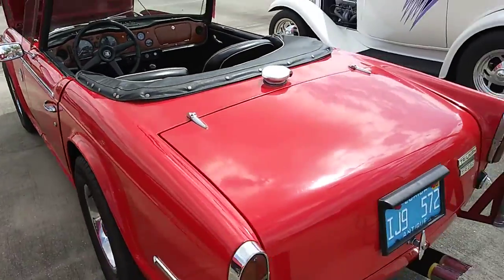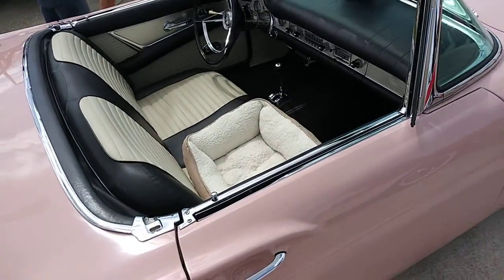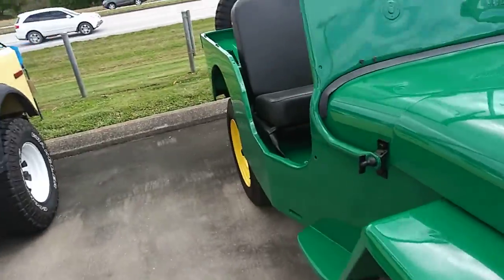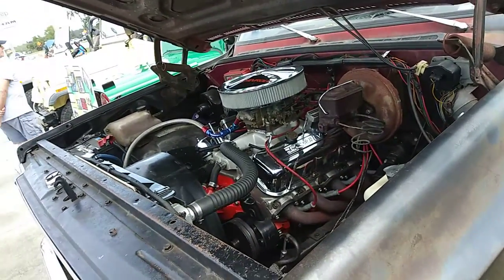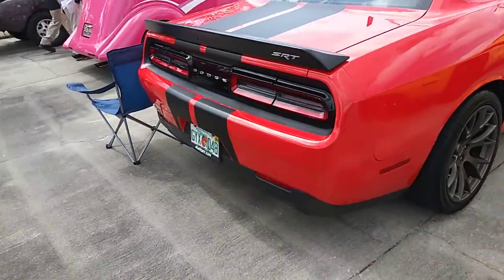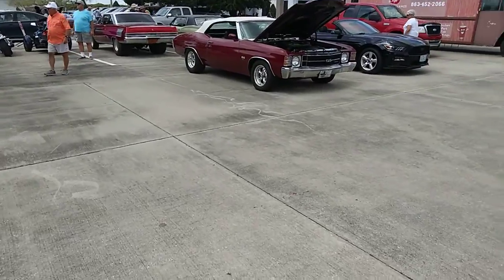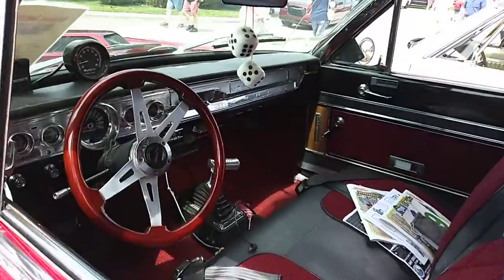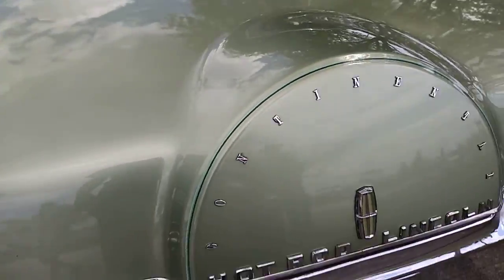Classic car show Avon Park Florida March 9th 2019 video 1